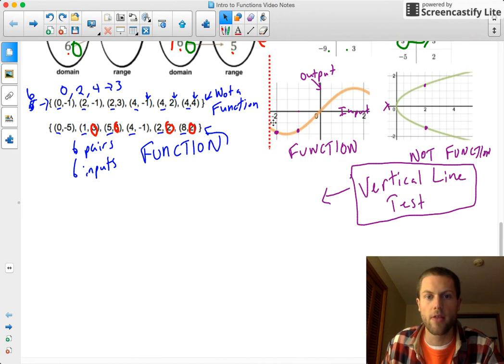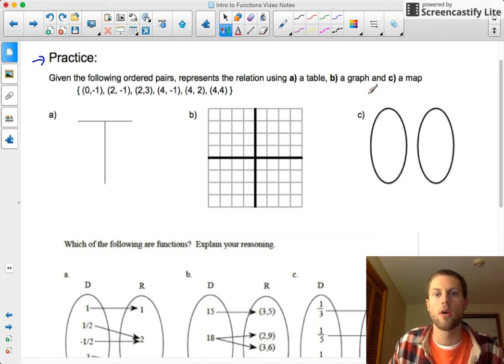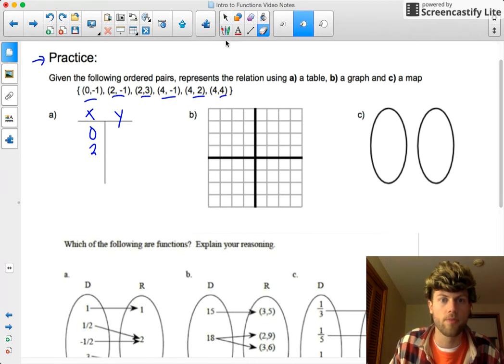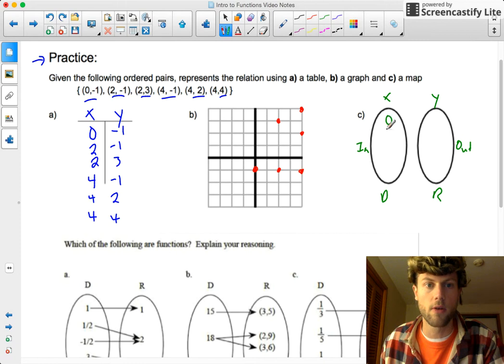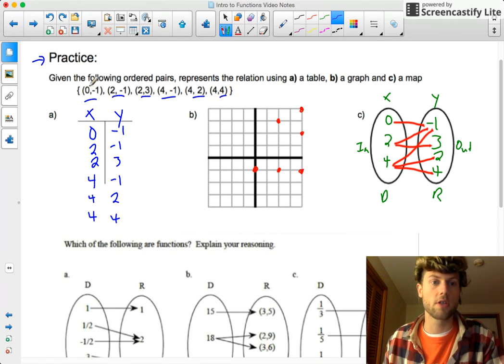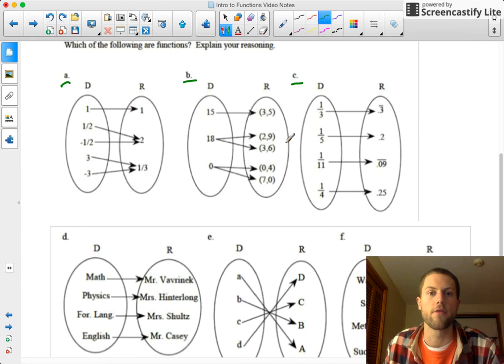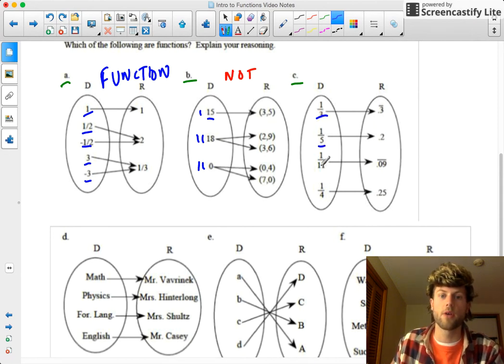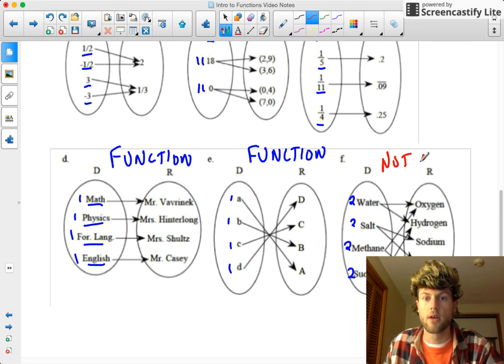Intro to Relations and Functions Notes #3